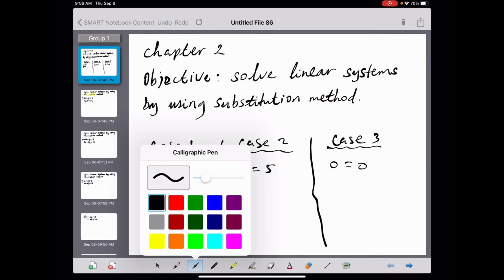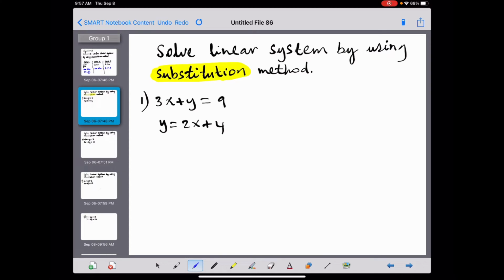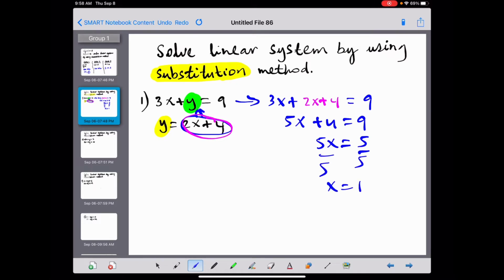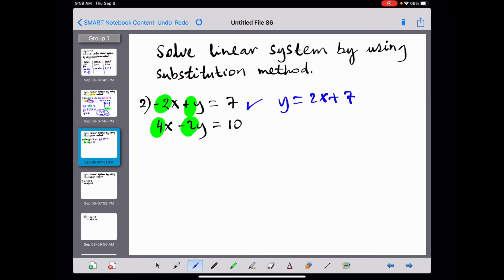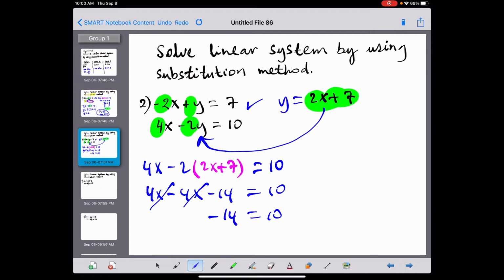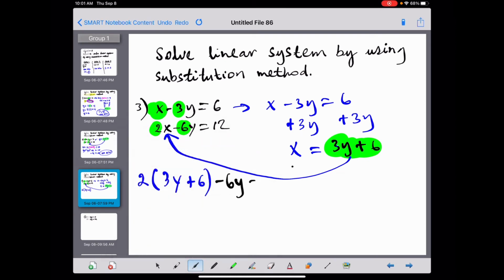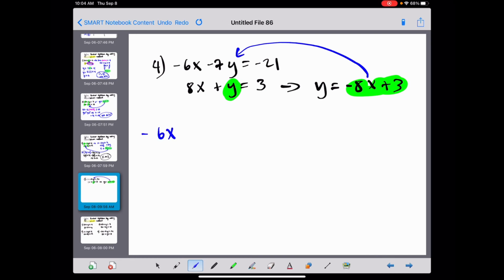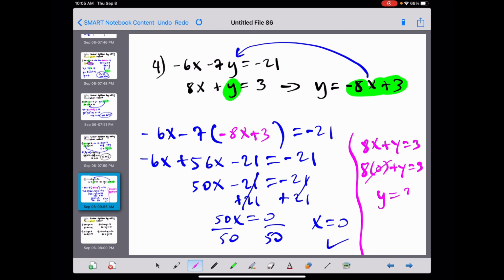Solve Linear Systems by Using Substitution Method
In this video, I will show you how to solve linear system by using substitution method.